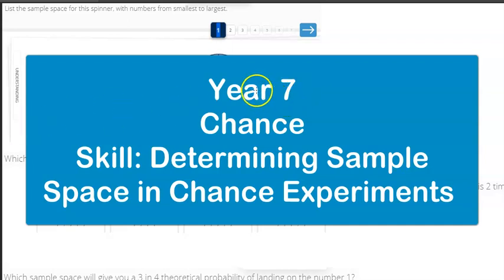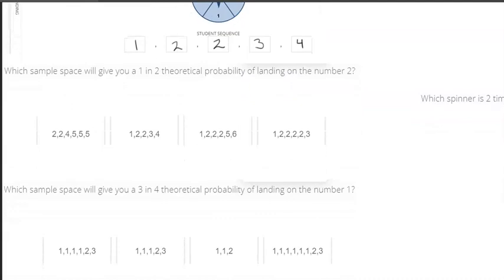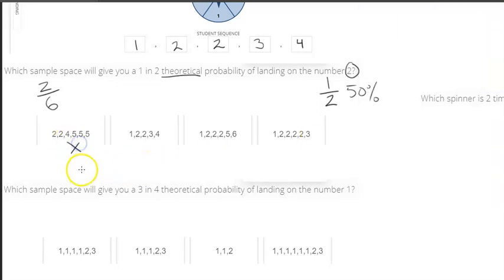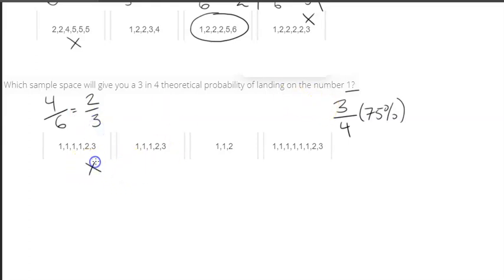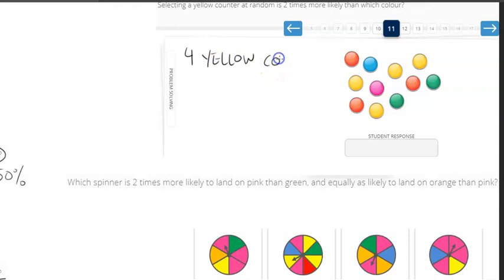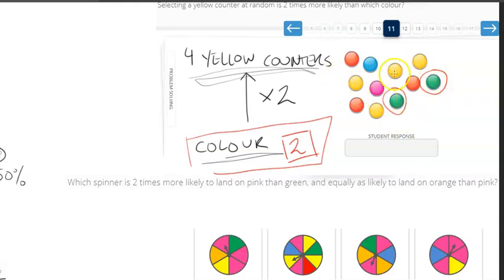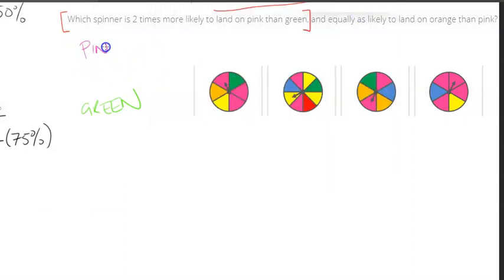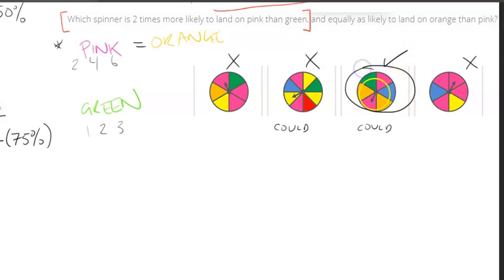6. Year 7 - Chance - Determining Sample Space in Chance Experiments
6. Year 7 - Chance - Determining Sample Space in Chance Experiments